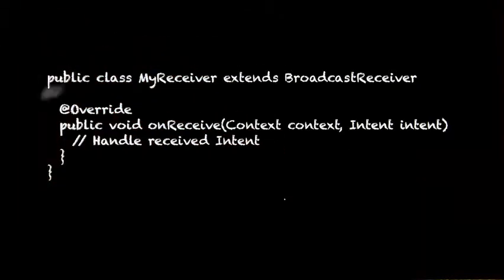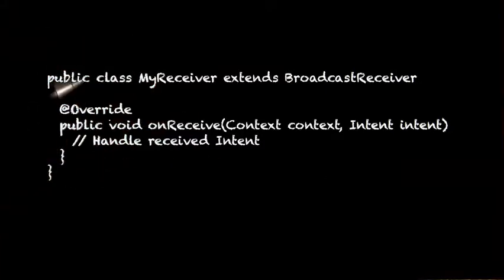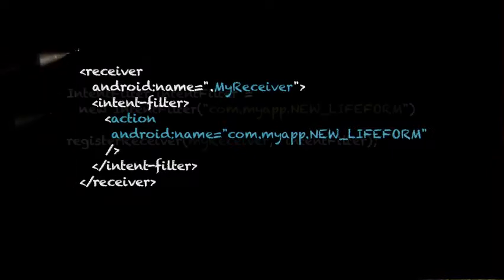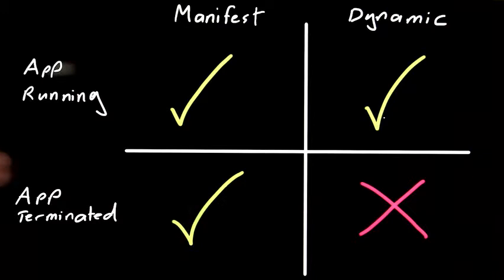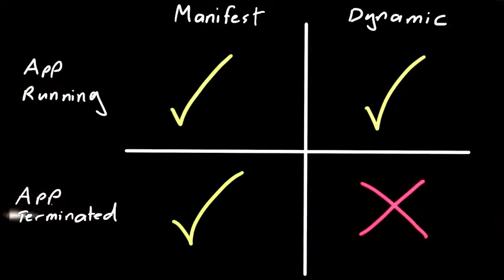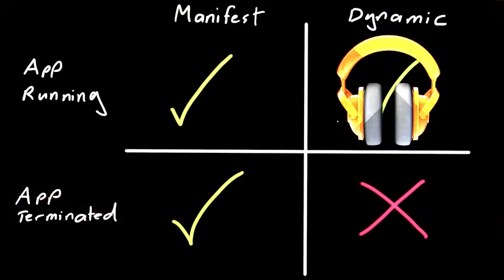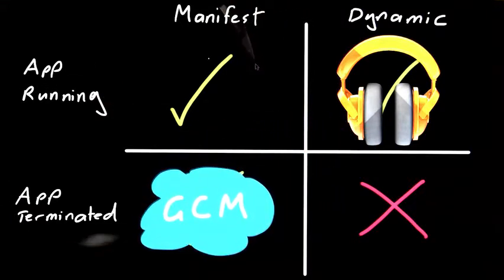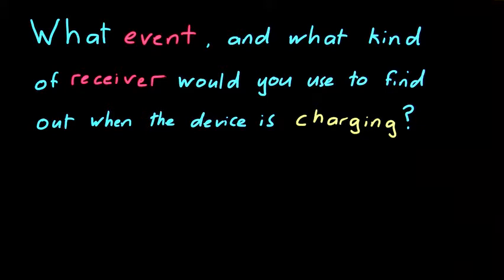38 Intent Filters